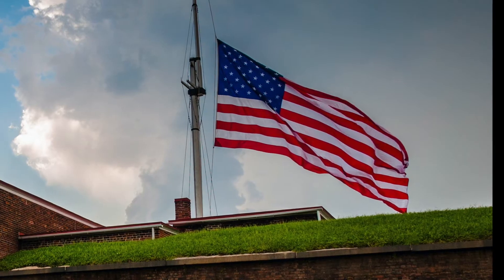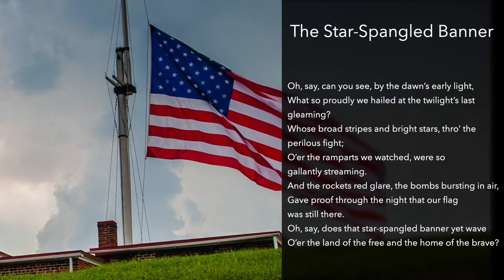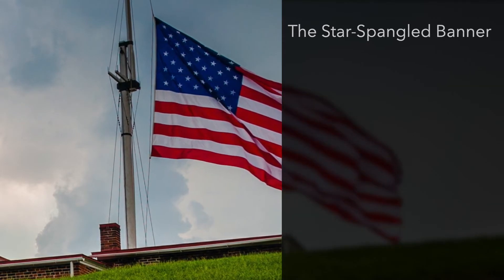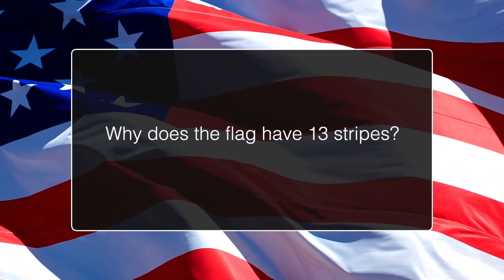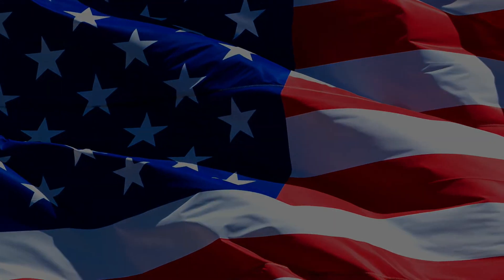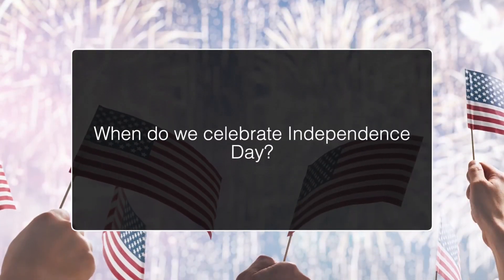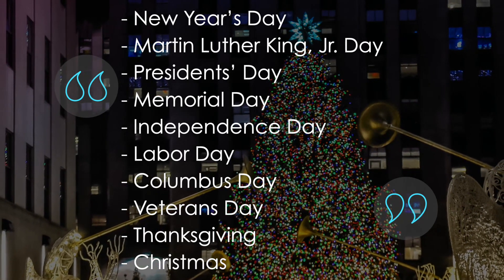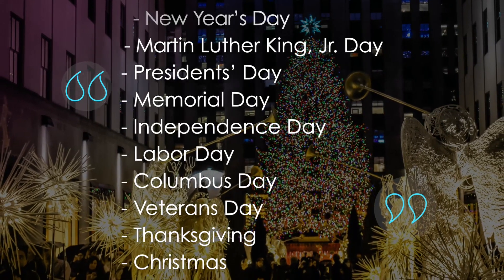The last part! ... 📗 OFFICIAL STUDY GUIDE (2020) 🇺🇸 Part 8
For my full course helping you to pass the US Citizenship Test first time check out:

On the symbols you need to know for the test

The Statue of Liberty is on Liberty Island, a 12-acre island in the New York harbor. France gave the statue to the United States as a gift of friendship. French artist Frederic-Auguste Bartholdi made the statue. It shows a woman escaping the chains of tyranny and holding a torch symbolizing liberty. The Statue of Liberty was dedicated on October 28, 1886, 110 years after the signing of the Declaration of Independence. President Grover Cleveland accepted the gift for the American people. The Statue of Liberty is a well-known symbol of the United States and of freedom and democracy. The Statue of Liberty became a symbol of immigration because it was located next to Ellis Island, which was the first entry point for many immigrants during the great waves of immigration. The Statue of Liberty was the first thing new immigrants saw as they approached New York harbor.

There are 13 stripes on the flag because there were 13 original colonies. We call the American flag “the Stars and Stripes.” For 18 years after the United States became an independent country, the flag had only 13 stripes. In 1794, Kentucky and Vermont joined the United States, and two stripes were added to the flag. In 1818, Congress decided that the number of stripes on the flag should always be 13. This would honor the original states that were colonies of Great Britain before America’s independence.

Each star on the flag represents a state. This is why the number of stars has changed over the years from 13 to 50. The number of stars reached 50 in 1959, when Hawaii joined the United States as the 50th state. In 1777, the Second Continental Congress passed the first Flag Act, stating, “Resolved, That the flag of the United States be made of thirteen stripes, alternate red and white; that the union be thirteen stars, white in a blue field, representing a new Constellation.”

During the War of 1812, British soldiers invaded the United States. On the night of September 13, 1814, British warships bombed Fort McHenry. This fort protected the city of Baltimore, Maryland. An American named Francis Scott Key watched the bombing and thought that the fort would fall. As the sun rose the next morning, Key looked toward the fort. He saw that the flag above the fort was still flying. This let him know that the British had not defeated the Americans. Key immediately wrote the words to a poem he called the “Defence of Fort M’Henry.” The words of the poem became “The Star-Spangled Banner.” Congress passed a law in 1931 naming “The Star-Spangled Banner” the official national anthem. Here are the words to the first verse of the national anthem:
In the United States, we celebrate Independence Day on July 4 to mark the anniversary of the adoption of the Declaration of Independence. After signing the Declaration of Independence, John Adams wrote to his wife, “I am apt to believe that it will be celebrated, by succeeding Generations, as the great anniversary Festival.” The Declaration of Independence, written by Thomas Jefferson, explained why the colonies had decided to separate from Great Britain. Americans celebrate the Fourth of July as the birthday of America, with parades, fireworks, patriotic songs, and readings of the Declaration of Independence.